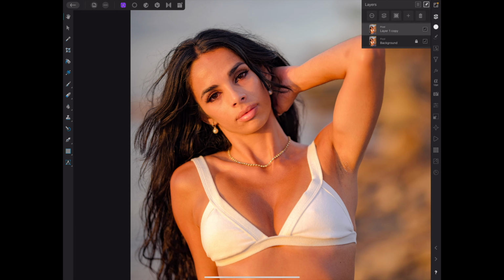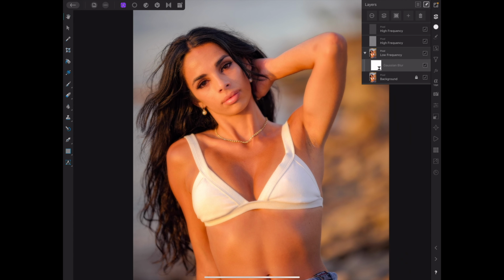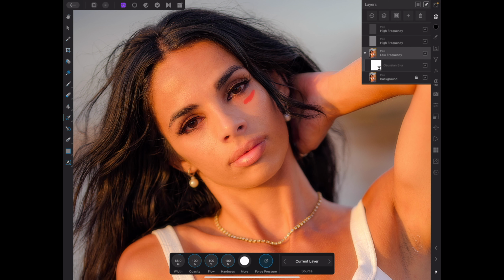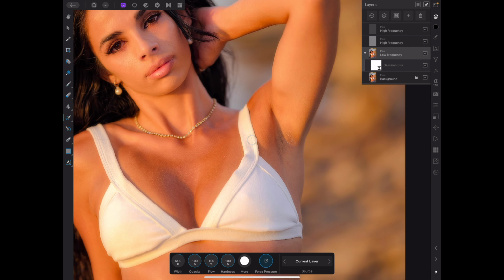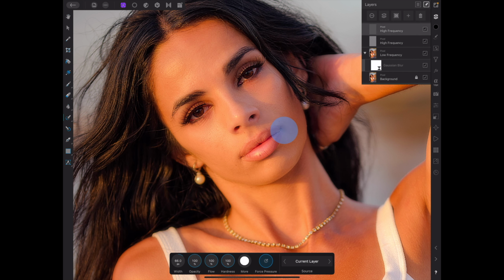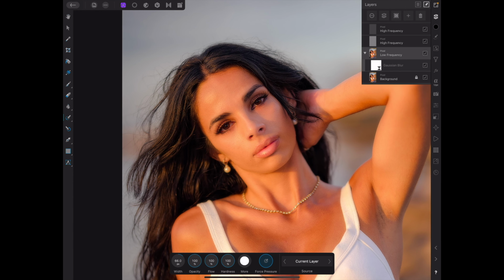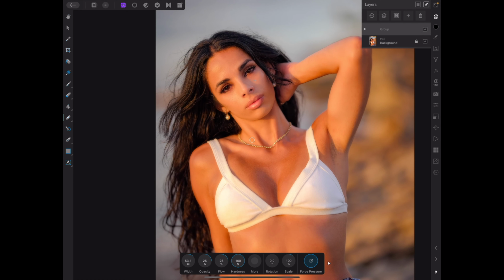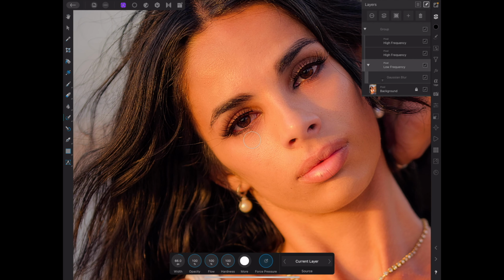AFFINITY PHOTO IPAD TUTORIAL | DODGE & BURN ALTERNATIVE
In This tutorial I teach you how I really dont use dodge and burn, BUT a alternative solution  in your portrait photo in Affinity photo iPad. this is a really quick but powerful technique, that could take your retouching to the next level!! Click the link above to see all my gear I use on a shoot. I hope you enjoy this content. until the next video peace!